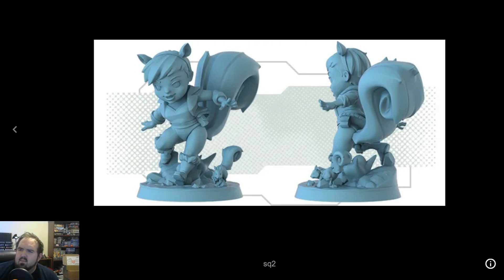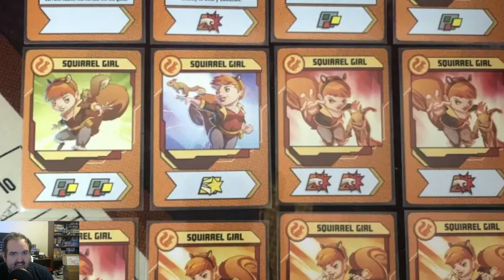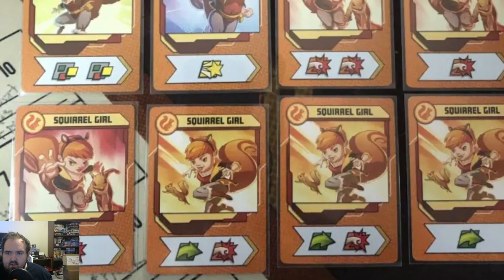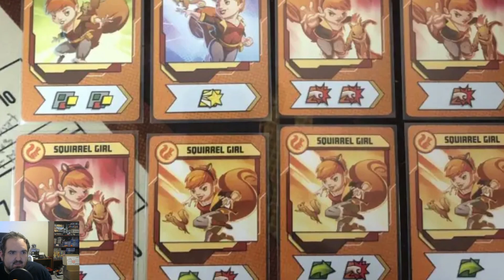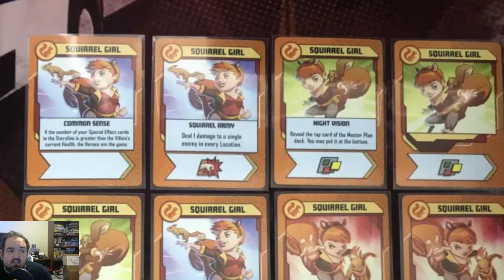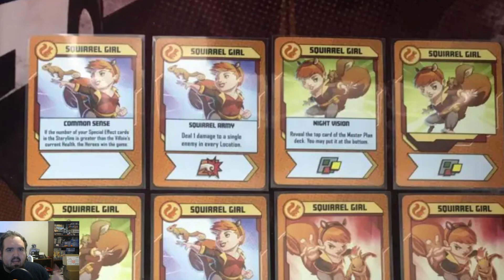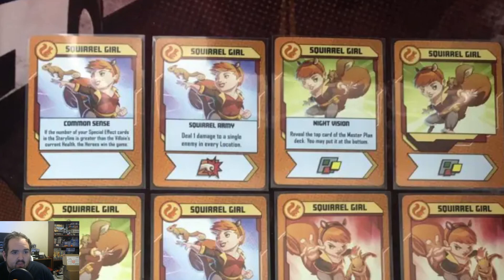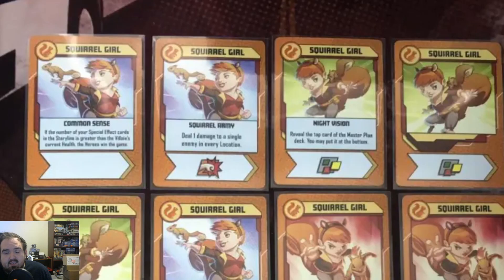Marvel United - Squirrel Girl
Squirrel Girl is from the the Season 1 Promo Box

Or Buy Marvel United Avengers Core Set & Spiderverse